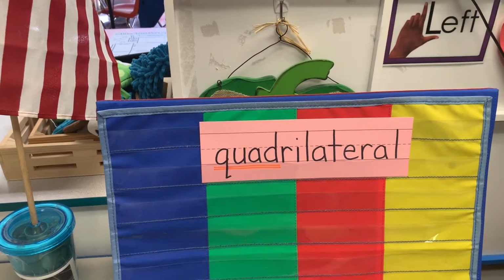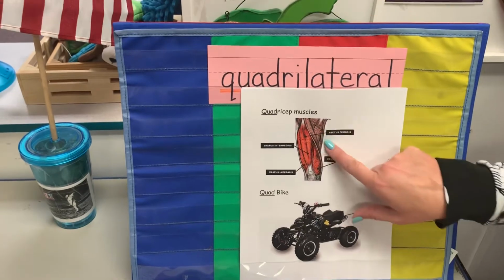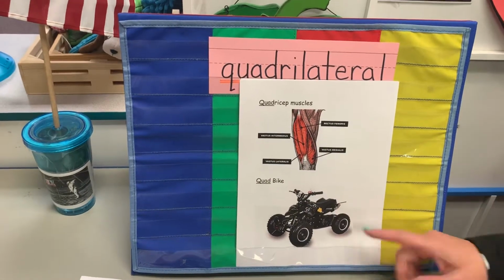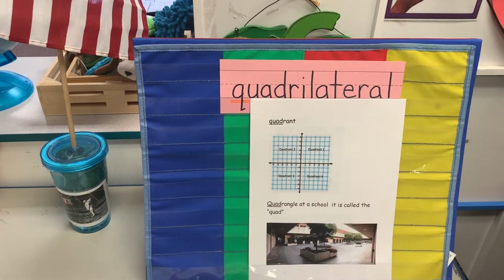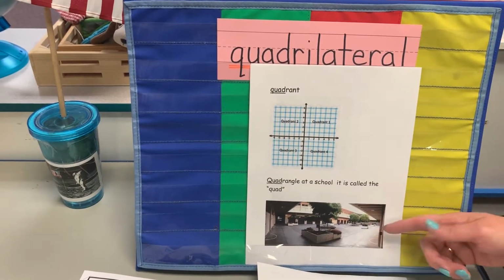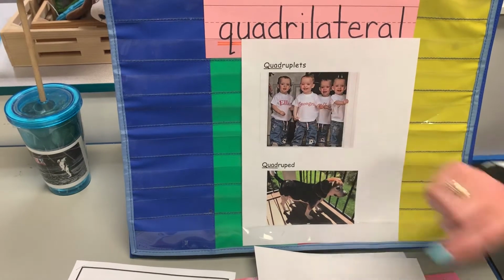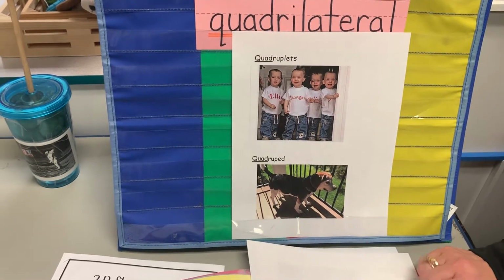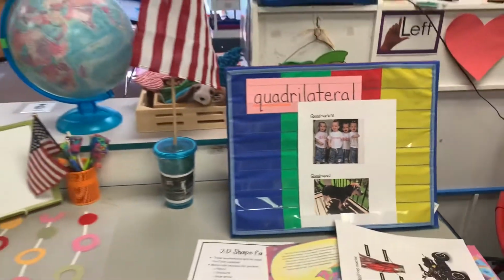Lesson 11 2D Shape Packet (4/1/20)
Quadrilaterals and other 2D shapes.